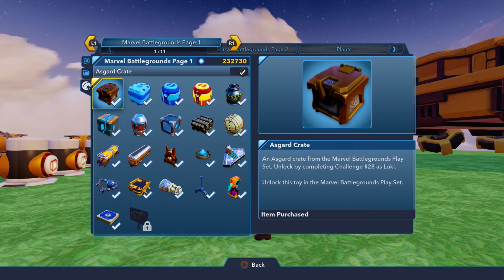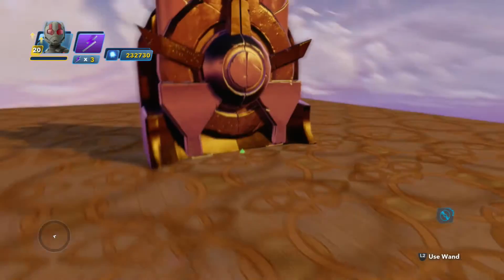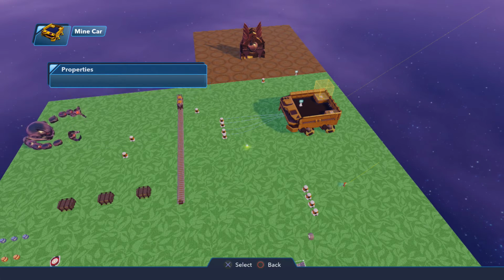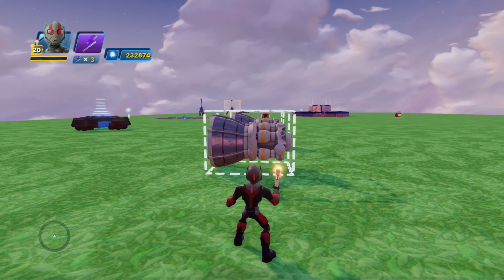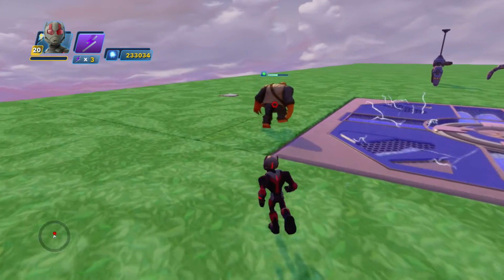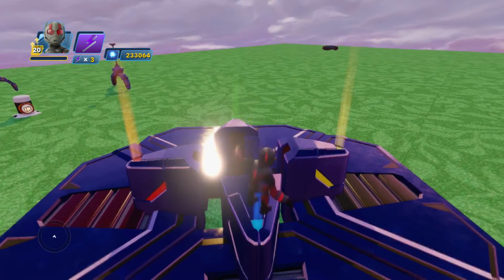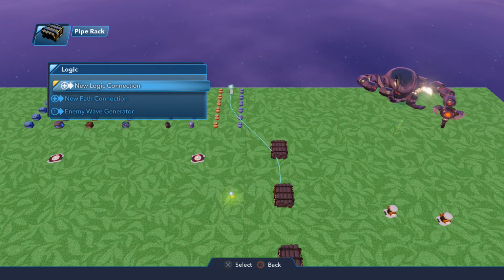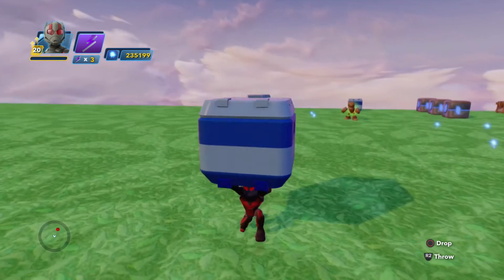Di 3.0 Battlegrounds ToyBox Unlocks Showcase in ACTION - RE UP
An in depth look at the new 21 character specific unlocks that are available from the new marvel battlegrounds playset.
Im uploading this again because the first video had issues freezing, hopefully this version will be problem free, sorry for that